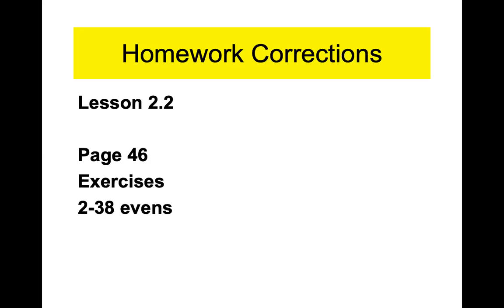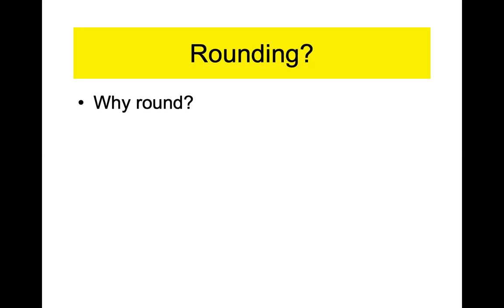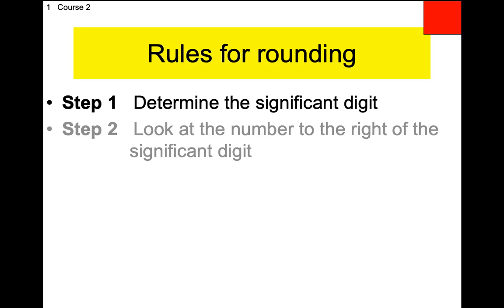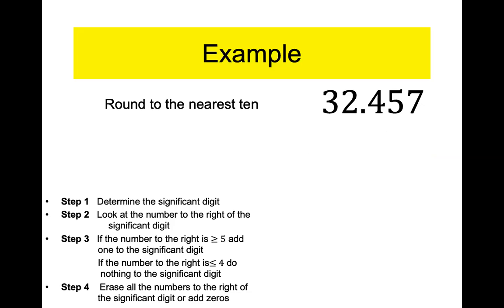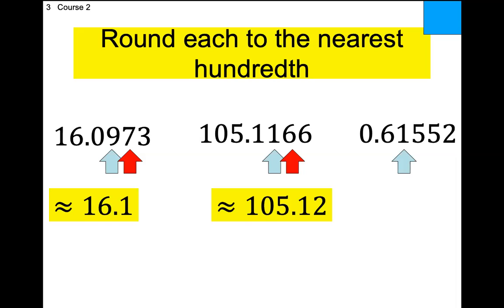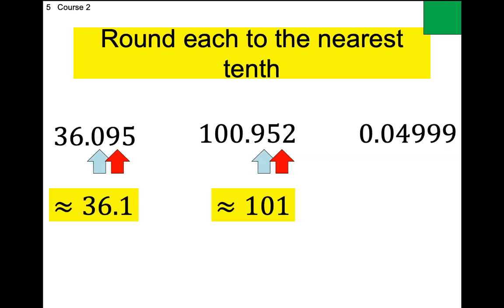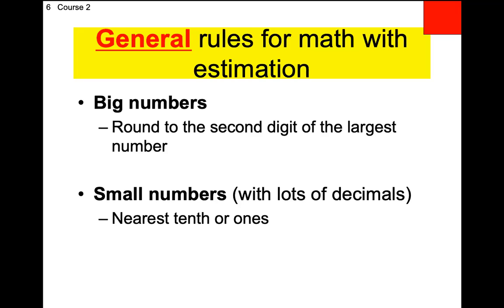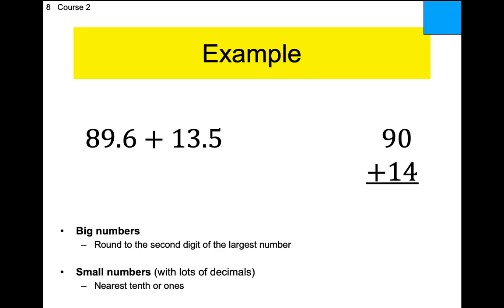Course 2, Lesson 2.3